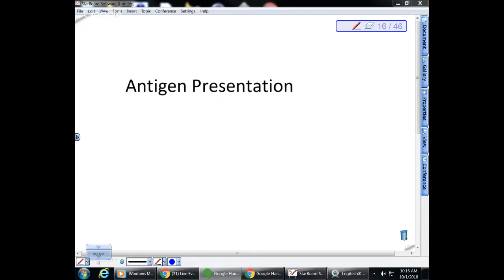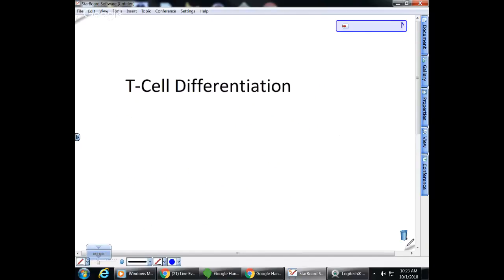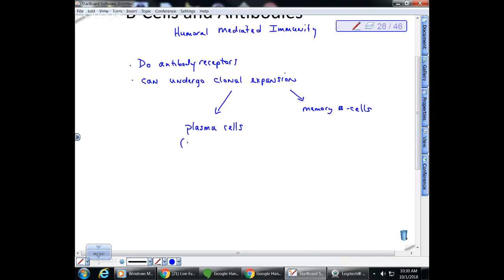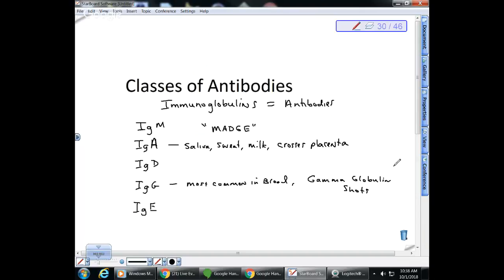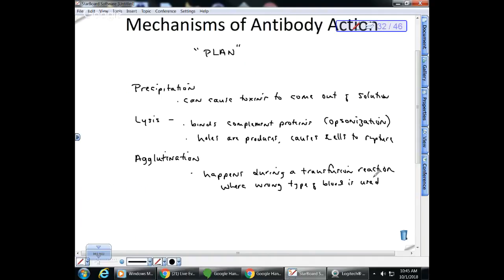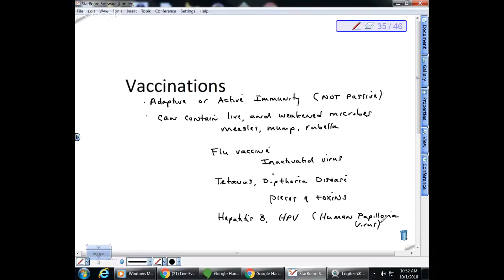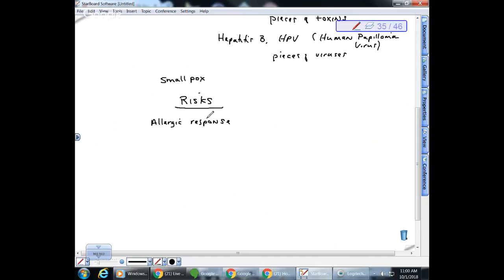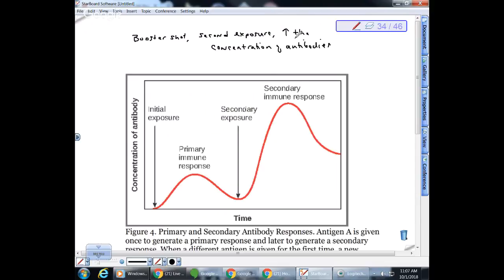BI233: Immunity 2